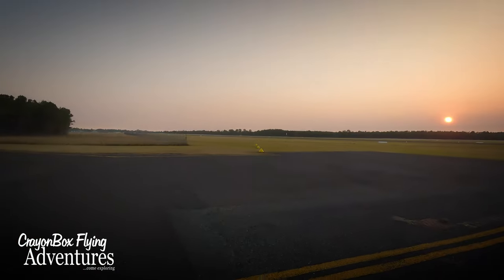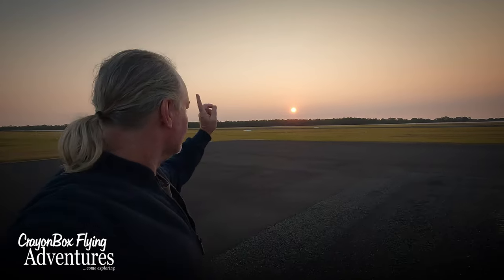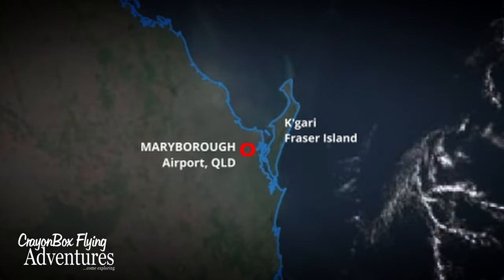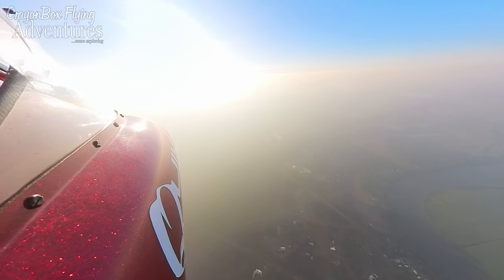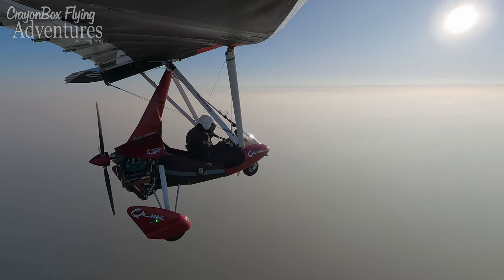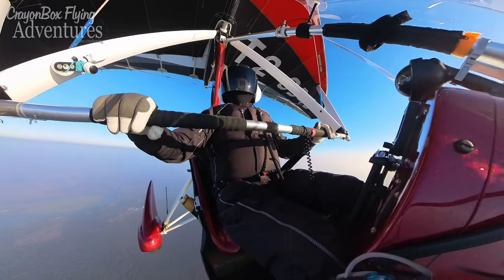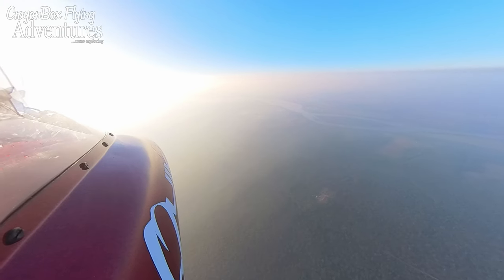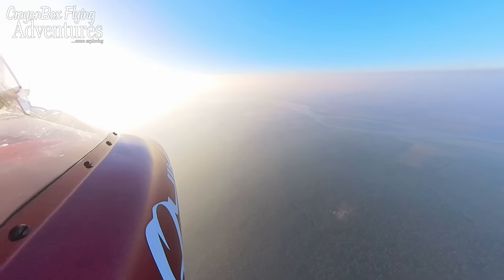SMOKE EVERYWHERE: When Should I Abort the MISSION?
This day started like most of my other chosen flying days.  Early morning, Blue sky, and light winds.

BUT To Abort or not to Abort?
I terminated this the first attempt flight to circumnavigate K'gari Fraser Island in my microlight.  You'll be pleased to know I did eventually complete the flight on my third attempt, a few weeks before producing this video. That episode comes later.

Oh and in future episodes, I'll try and answer some of your questions while I'm flying around, so fire at will into the comments section below.

And that leads me to this:

It is so hard even with aeronautical METAR advice, to know and guess from a ground perspective, exactly what the visibility is like when up flying in the sky.  And is it going to improve or worsen as the hours tick by while we fly or as we wait on the ground?

Can you tell in this shot what the visibility was like?  I couldn't. I just thought a little smoke - no big deal.

So when should you turn back or divert to another airport? The answer to that is coming up in my conclusion of this video. Don't miss this important information.

After takeoff - the visibility gradually reduced and several warnings signs made me feel uneasy.  Should I press on or keep going? It was time to use my instincts and common sense, and draw upon my experience and aeronautical airlaw knowledge. My mind was running a million miles an hour.
I had to climb anyway to join circuit and return for landing - in hopefully clear air, if there was any?

I thought I'll climb above it and fly east - I should get clear of the smoke.  I used my navigation flight plan and compass for directions.  Surely I can still continue with my mission.

I continued my climb to 4,500feet, above the smoke and into the clear air.  The ground was hard to see. The horizon was impossible to see.

I changed my mind several times about continuing or terminating the flight, until I realised this was too stupid. And the smoke was as far as the eye could see in all directions. [panning video from i360]

It was time to return to the runway.  I could almost see where it should be!

Fortunately - If I lost complete situational awareness, I had an ipad with my flight planned route and airport location clearly indicated. I also had a compass, radio, flashing lights and landing light.  All are important to hear and communicate with any other aircraft in the area nearby. I couldn't stop thinking about the possibility of another aircraft nearby.

I landed safely -  the low level smoke was ok below 1000 feet, and I decided to make the landing a touch'n'go, and do another one for good measure.

Well that was interesting...

Once back safely at the hanger I discussed this situation with my hanger buddy.  I told him it wasn't going to be a good idea to fly.  From the ground it looked ok.
He and some others were going to fly to a regular coffee fly-in.  After some phone calls,  fortunately he chose not to go.  We had coffee locally instead.

We came up with several ideas - which are obvious & logical common sense:
Decide before you fly when you should terminate the flight - here's my guide;

1. It looks bad from the ground. [ground shot]
2. When you can not see the horizon. [shot during flight]
3. When you can not see the ground from your elevation. [shot looking down]
4. When the METAR says the visibility is below 5000m. [Phone shot]
5. Any other reason that would make the flight mission impossible to complete successfully.

My planned mission would have failed on this day anyway because Smoke in the Kgari Fraser Island photos and video is not cool. So why bother... ABORT!

I hope this helps you.  Be prepared to return. Make the decisions on the ground before you get emotionally over committed in the air about the flight.  That's when bad decision making occurs!

Be a good decision maker and Stay safe.

🇳🇿 Thanks for connecting with me again on my microlight trike flexwing flying adventures.

Come join the CrayonBox ride.

Get in touch and I'll give you a shout-out.
If you are enjoying my fIying adventure videos please consider supporting my efforts. You could buy me coffee or breakfast
Flying, cameras and production are all costly and a little will go a long way to help. Thank you.